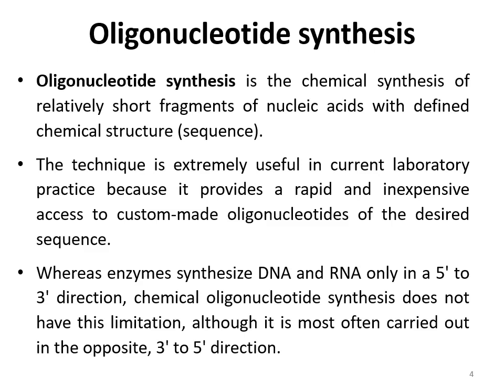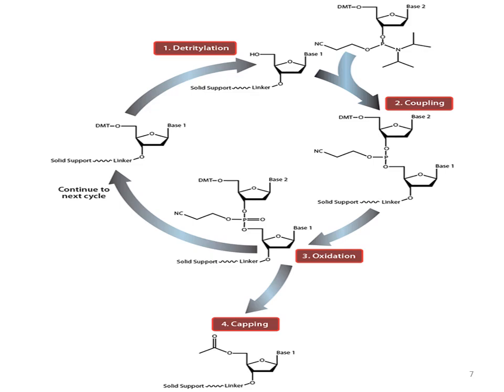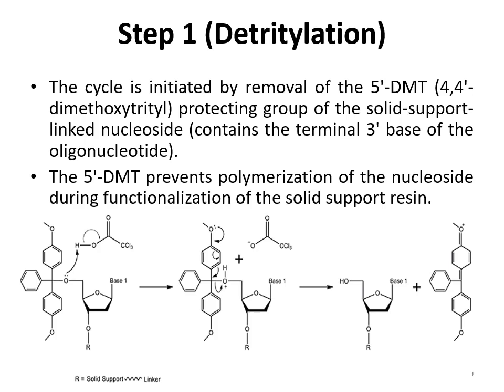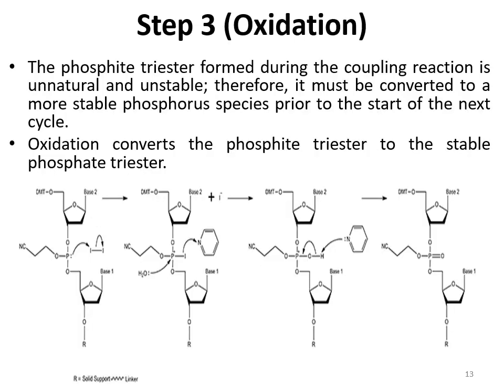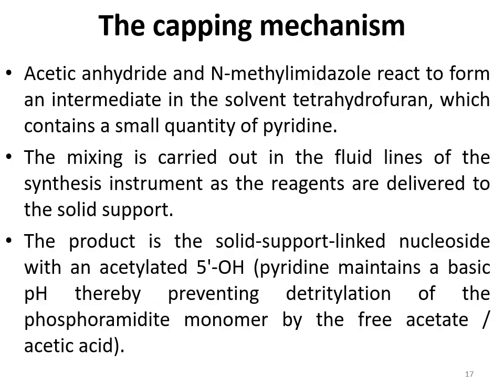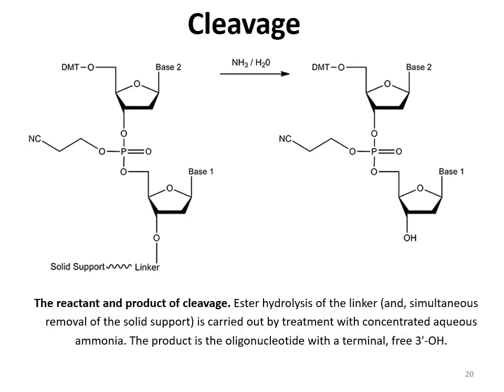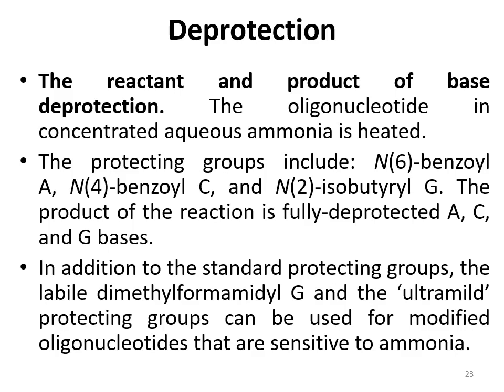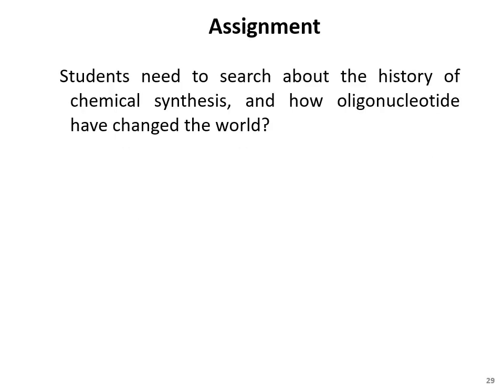Lecture 35 - CHEM2114 - Synthesis Of Oligonucleotides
This is the lecture # 35 of the subject "Introduction to Biochemistry (CHEM2114) in the series of online lectures due to the COVID19 pandemic for the students of BS Chemistry 4th semester at University of Education Lahore. The topic covered here is "Synthesis Of Oligonucleotides".